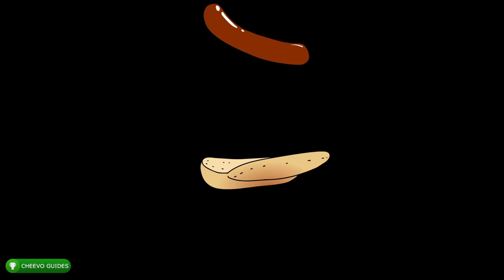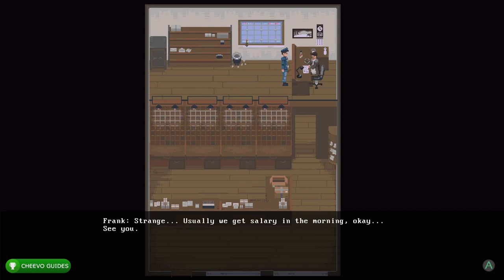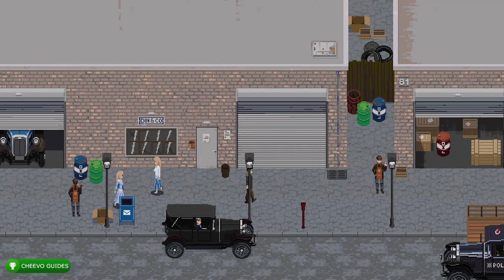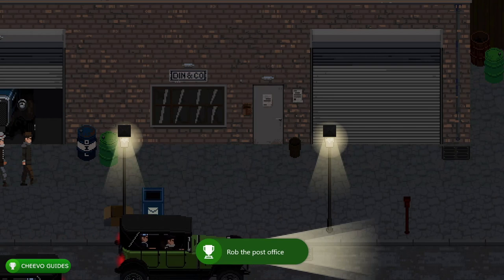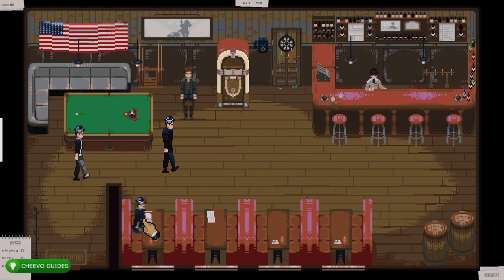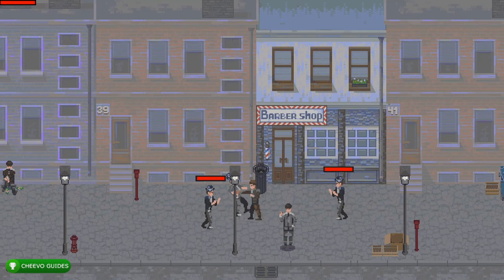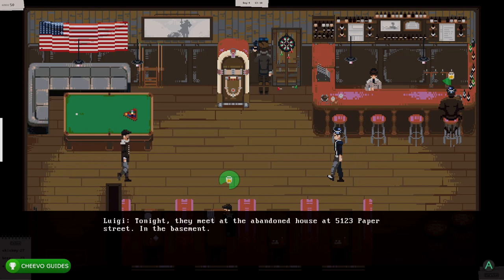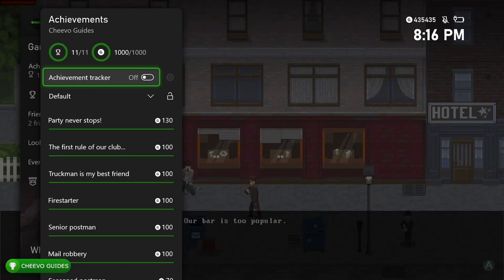Whiskey Mafia: Frank's Story - Achievement / Trophy Guide (Xbox) **1000G IN 30 MINS**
🎮This game is an Easy Completion! (30 Mins)🎮

GAME: Whiskey Mafia: Frank's Story
PUBLISHER: Chilidog Interactive
DEVELOPER: FastGame
RELEASE DATE: 8/13/21
AVAILABLE ON: Xbox One, Xbox Series X/S, PS4, PS5, & PC

Review Copy Provided by The Publisher (Chilidog Interactive)